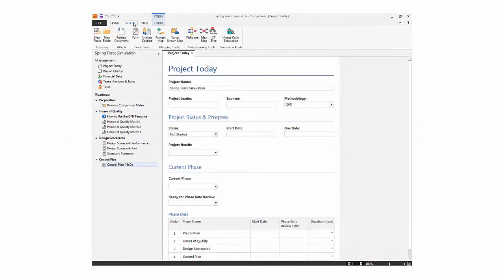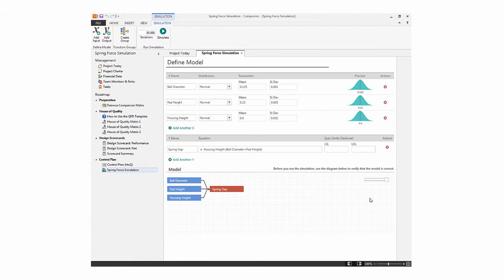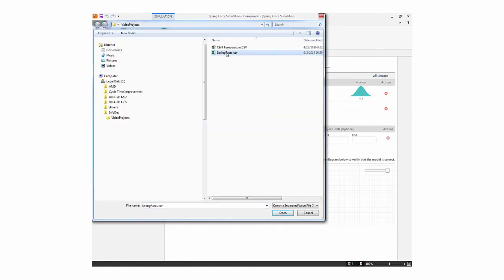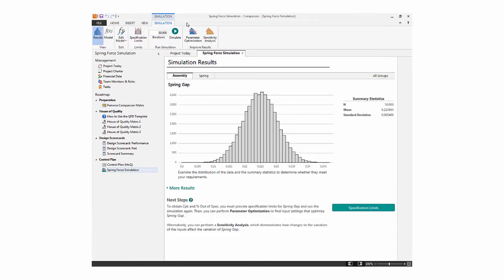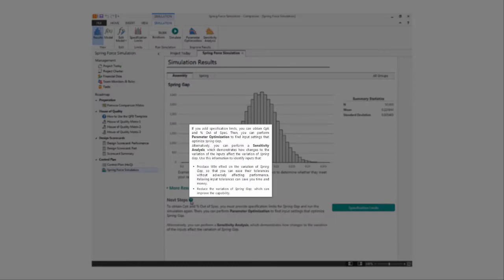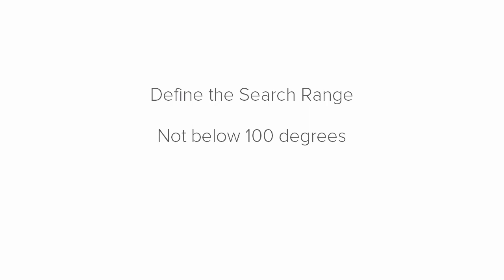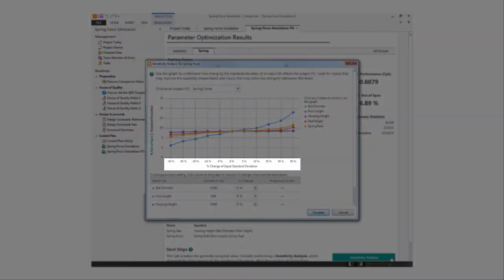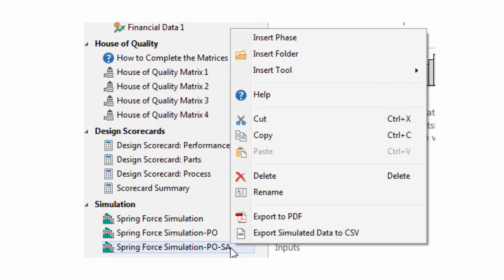Running a Monte Carlo Simulation - Companion by Minitab (Now Minitab Engage)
Learn how Companion uses Monte Carlo simulation and analysis methods to help you understand and optimize a product or a process.

Companion by Minitab is now Minitab Engage, the only solution designed to start, track, manage and share innovation and improvement initiatives from idea generation through execution!